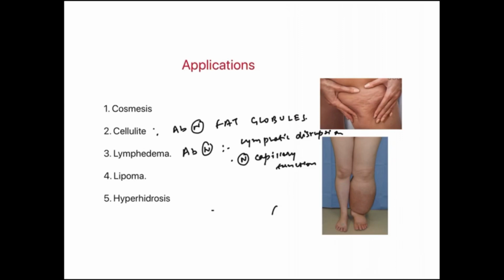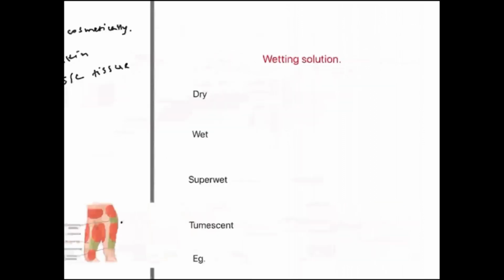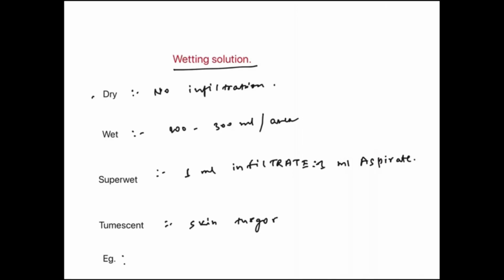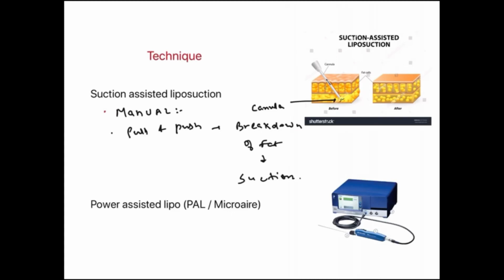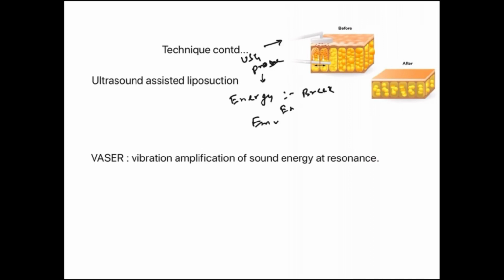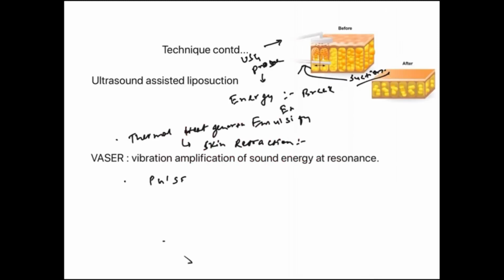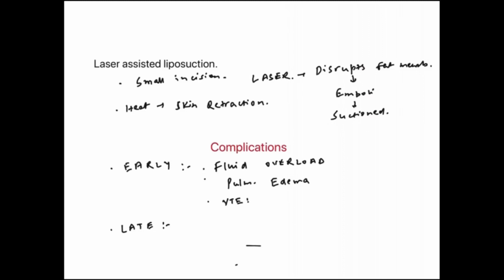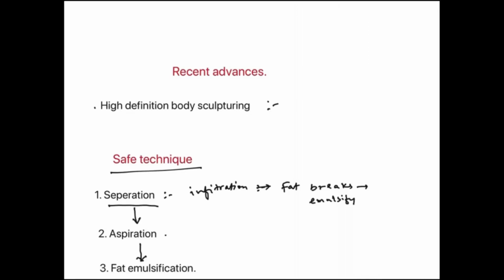Liposuction: what to write in exams.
All u need to know about liposuction.